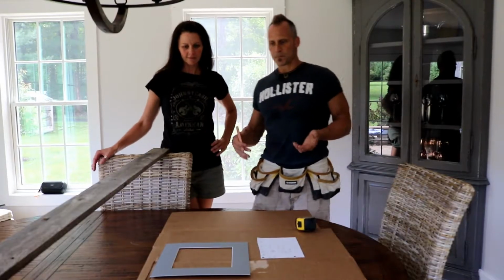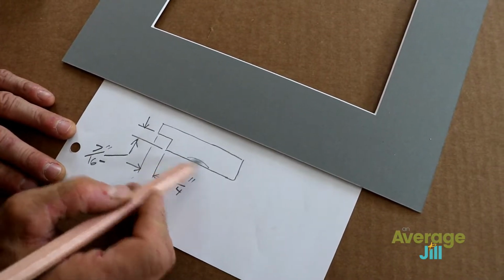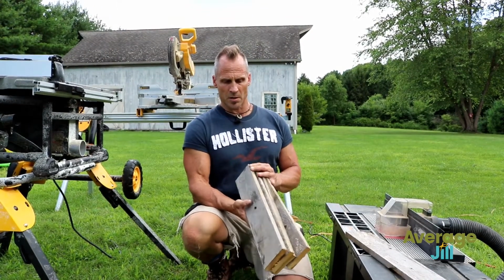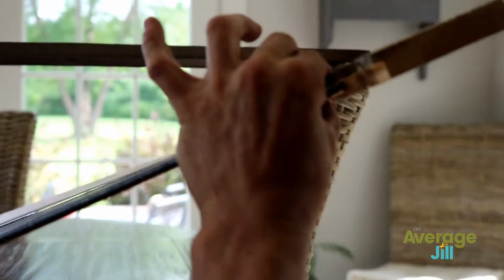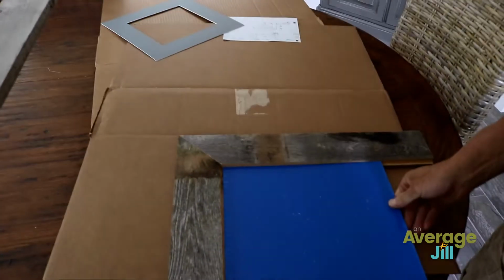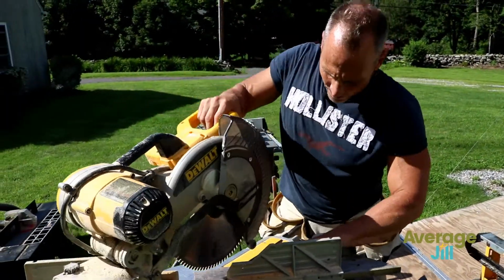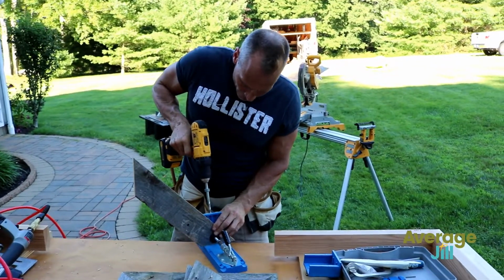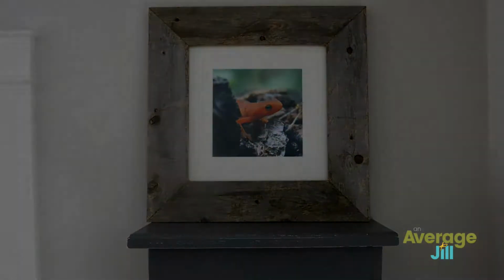How-to Make a Picture Frame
An Average Jill steps off the trail to show how her brother makes the pictures frames that display her nature prints.